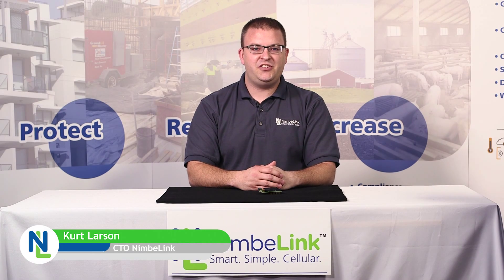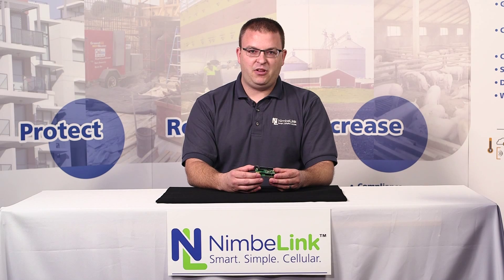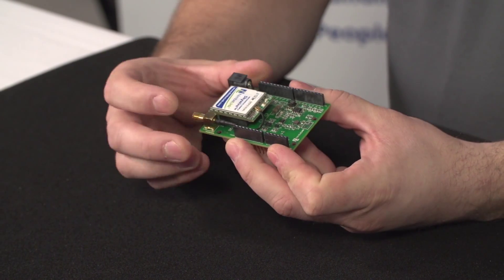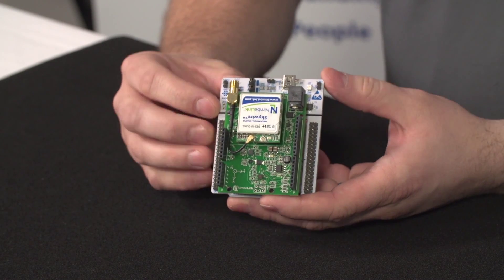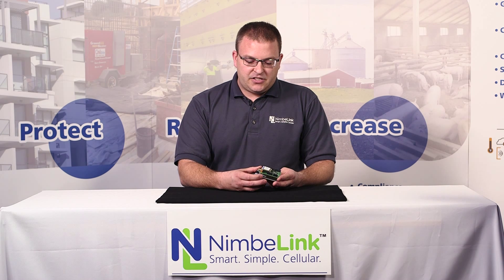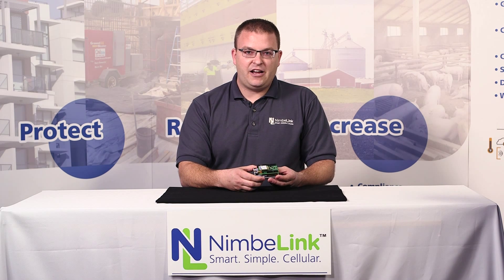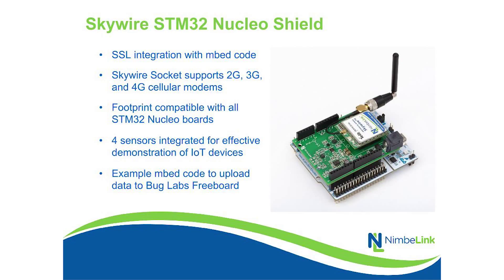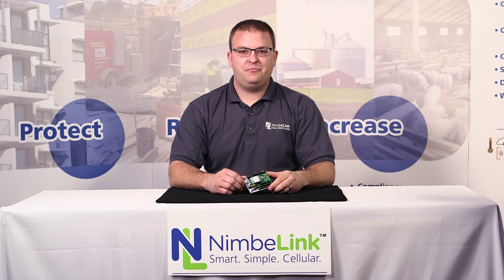Skywire ST Micro Cellular Shield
NimbeLink CTO, Kurt Larson introduces the Skywire® Sensor Shield for the Nucleo-F401RE.